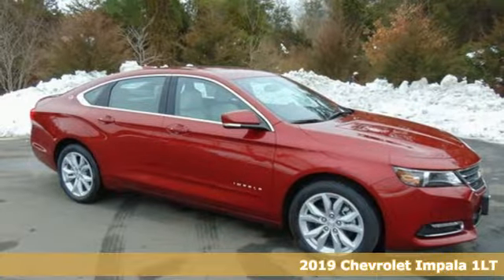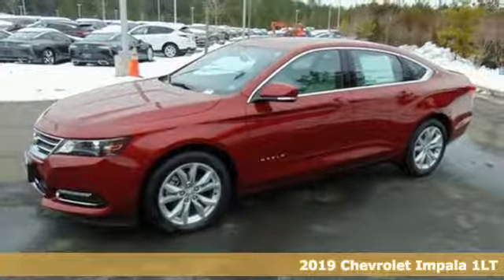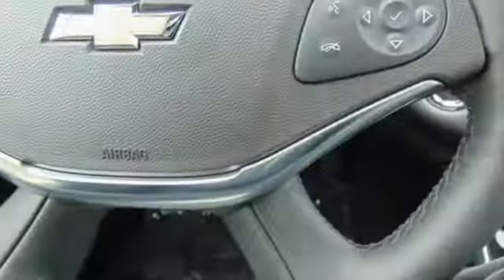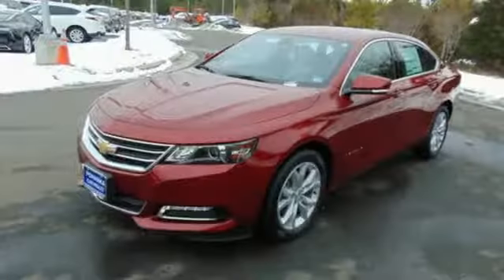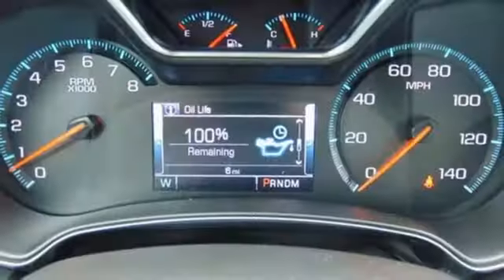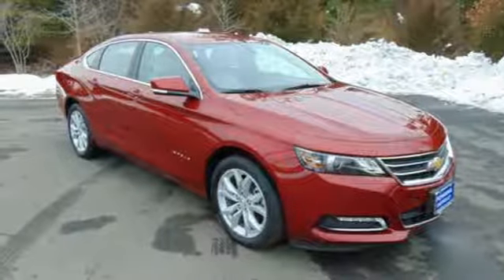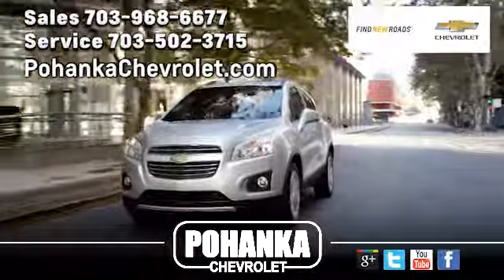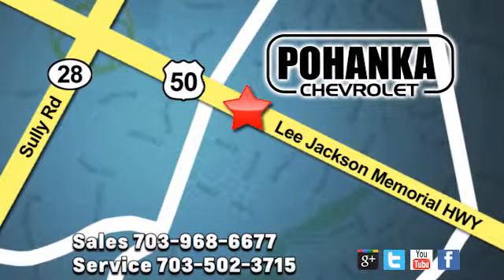New 2019 Chevrolet Impala Manassas VA Chantilly, MD CK9126206 - SOLD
Year: 2019
Make: Chevrolet
Model: Impala
Trim: LT
Engine: 3.6L V6 DI DOHC
Transmission: 6-Speed Automatic
Color: Red
Interior: Wheat
Stock #: CK9126206
VIN: 2G11Z5S31K9126206
Red Tintcoat 2019 Chevrolet Impala LT 1LT FWD 6-Speed Automatic 3.6L V6 DI DOHC Price includes: $500 - General Motors Consumer Cash Program. Exp. 01/31/2019

Address:
13915 Lee Jackson Hwy